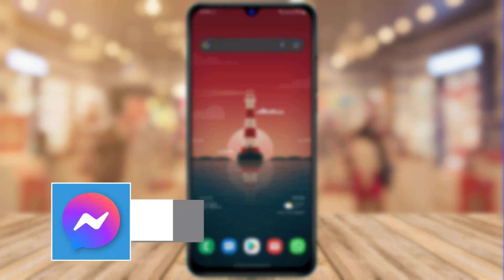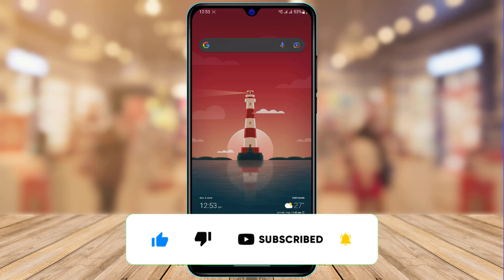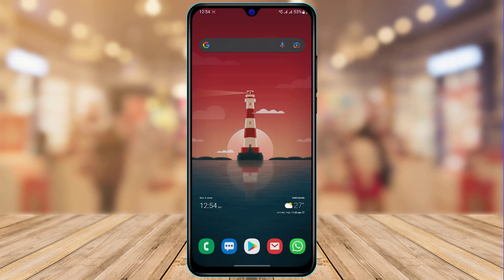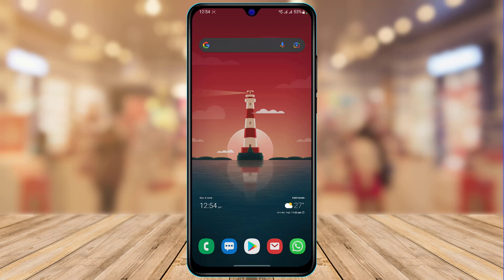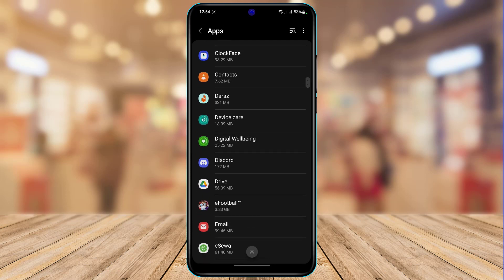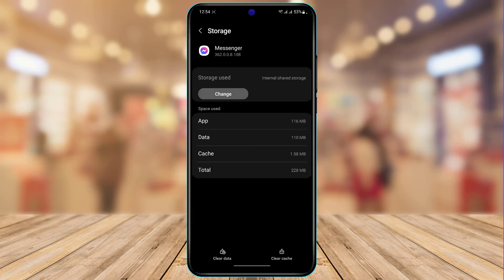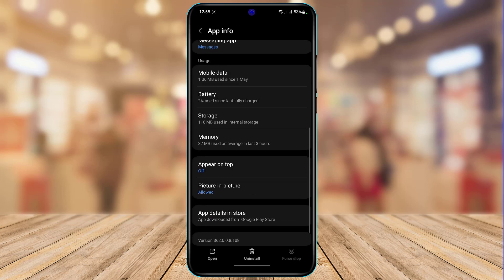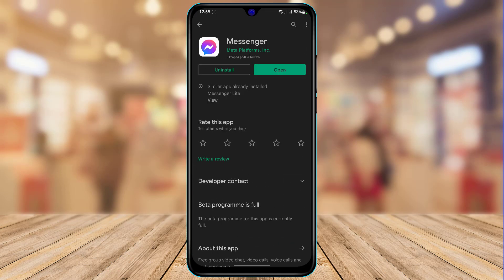Fix Messenger Not Opening Problem !! 2022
This video guides you in an easy step by step process to fix if your messenger app is not opening

Follow these simple steps:
1. Press the power button and simply restart your phone first
2. Next, open Settings and go to Storage.
3. Clear Cache and Data files. Also, force stop and open the app
4. Open your App Store and check for updates
5. If there is an update available, then simply tap on the update button.
6. Lastly, simply uninstall and re-install the messenger application.

0:00 Introduction
0:22 Restart Your Device
0:53 Clear Cache / Force Stop
1:49 Check for Updates
2:13 Reinstall Messenger
2:30 Outro: Final Verdict